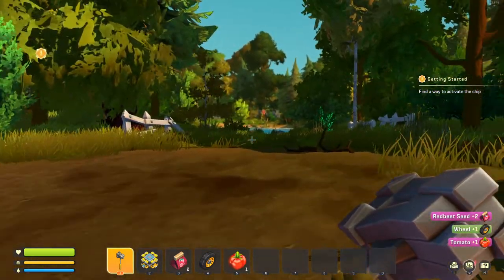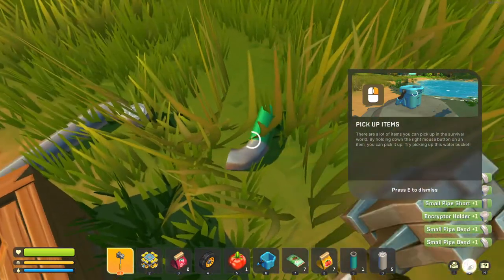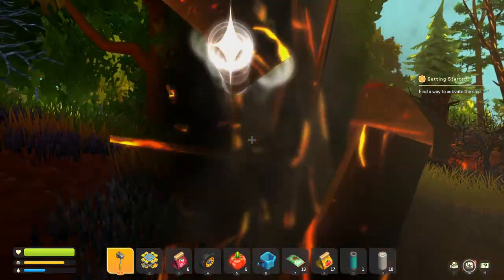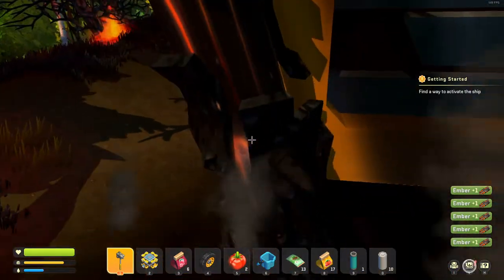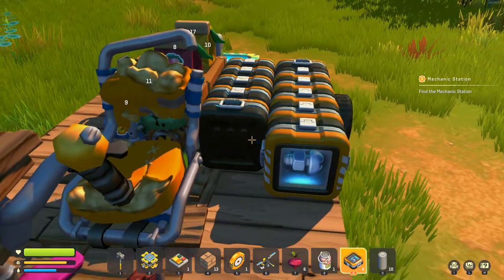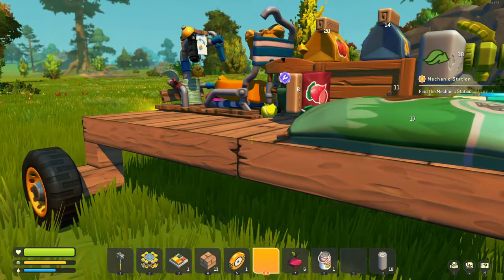Scrap Mechanic Lemon survival gamemode mod.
My first look at lemon survival mod, to see my thoughts on it. This series is going to jump around a bit, as I am not going to record the boring aspects of the game, like first days of mining, until I get a better system down, then I will show the build of it.